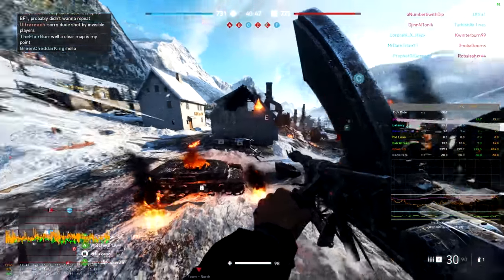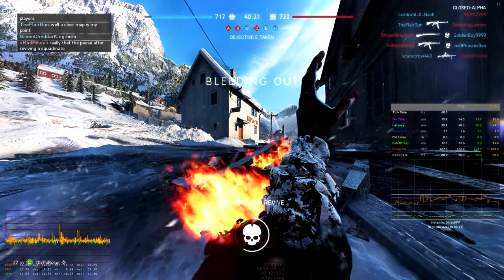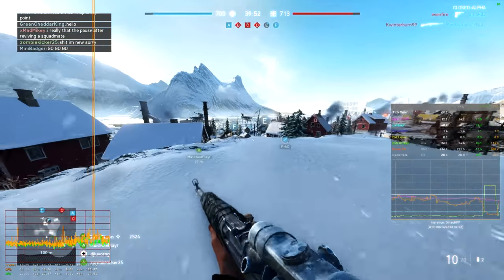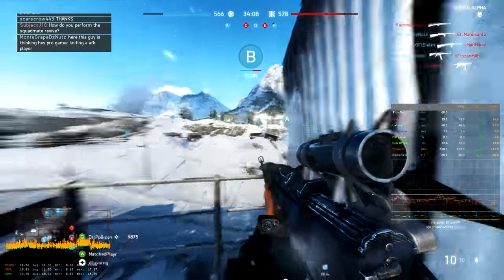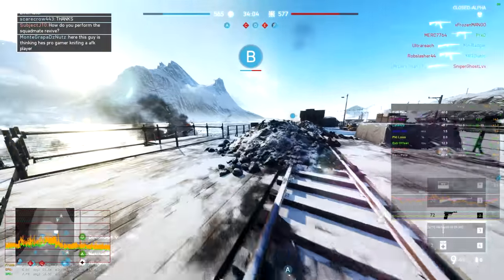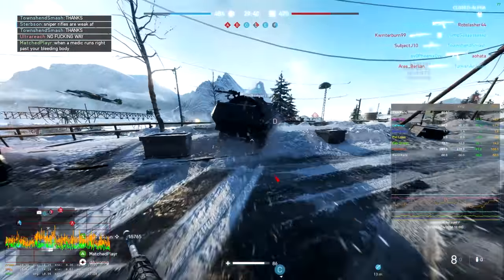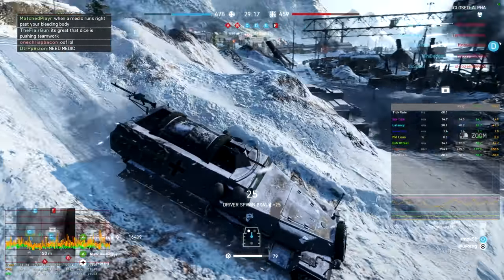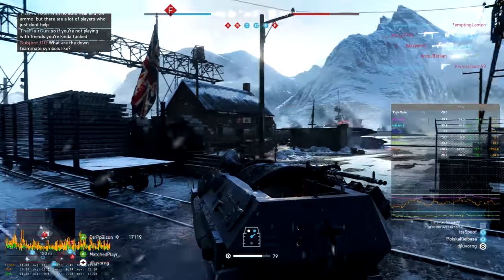BF5 alpha round 2! What changed?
So the bf5 private alpha is available again. Not much has changed since the first one. I feel they could definitely work on the performance a little more.
▼▼▼Press show more for channel info!❤